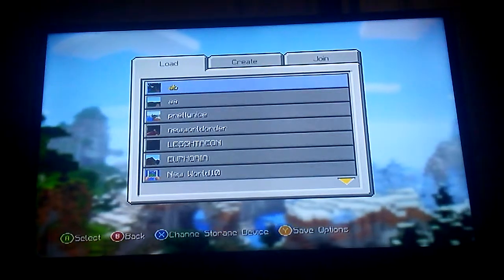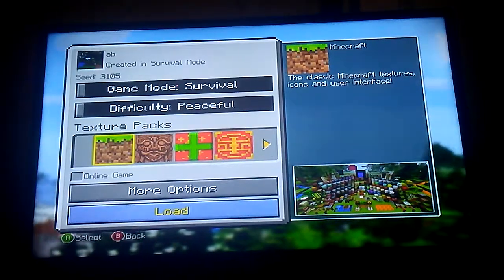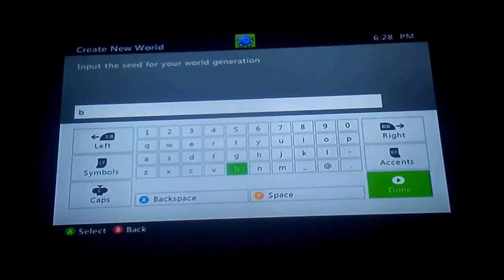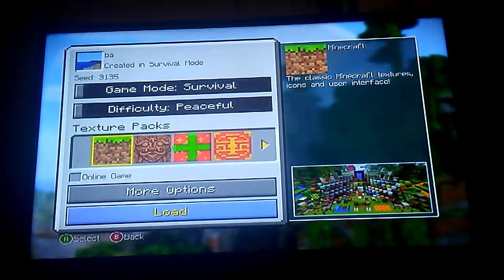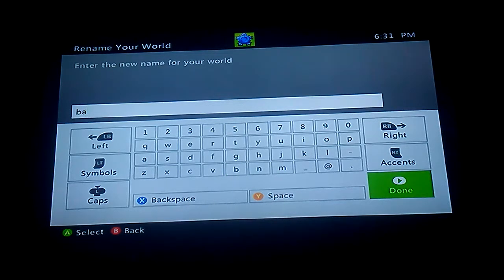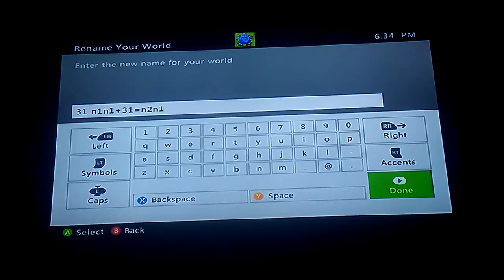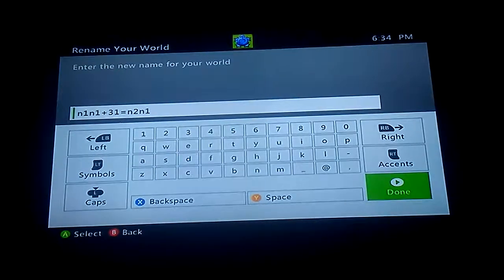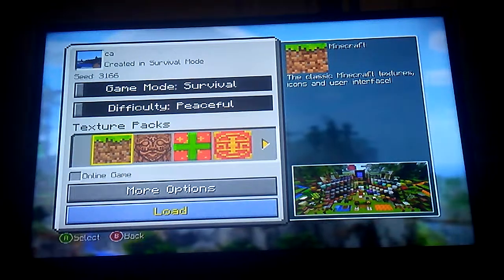Minecraft math converting letters to seed values pt2 equations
Equations for calculating single and double letter seeds along with how i obtained those equations and values